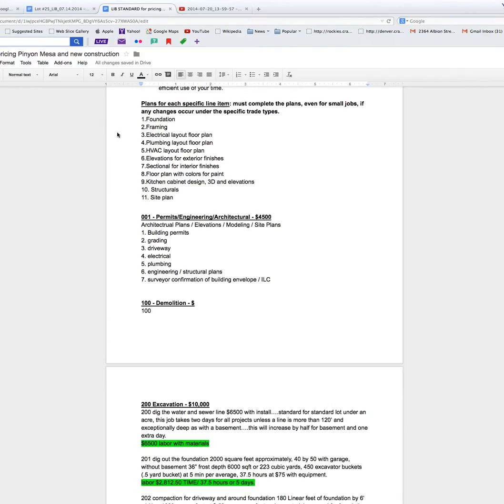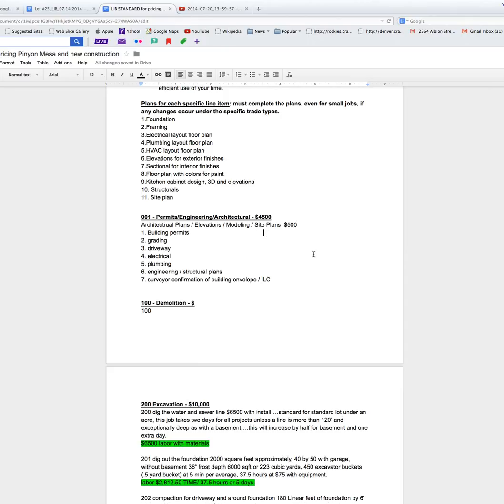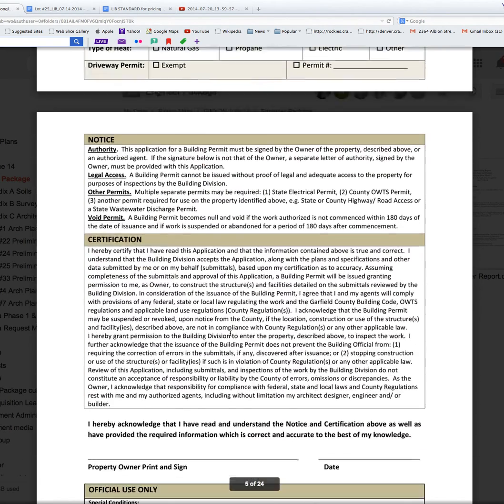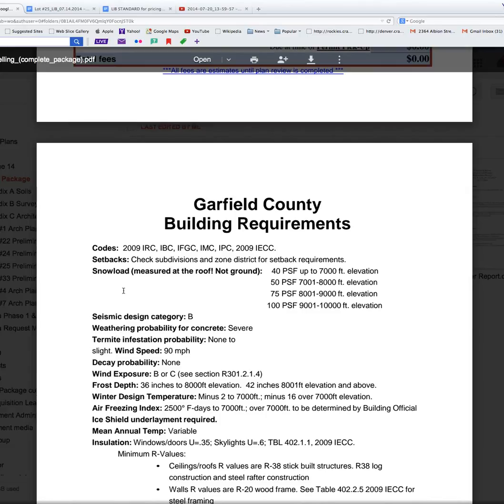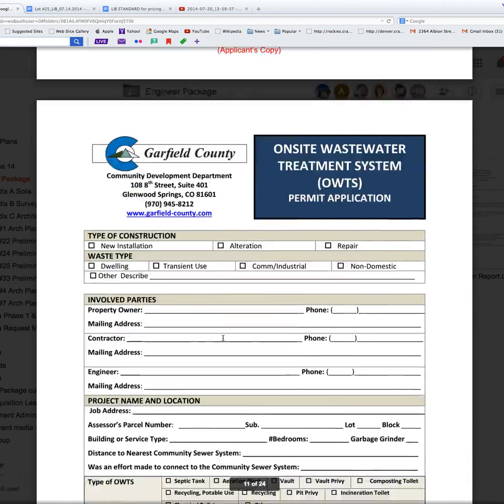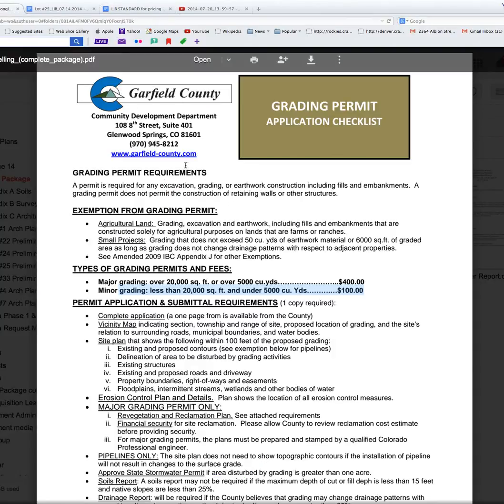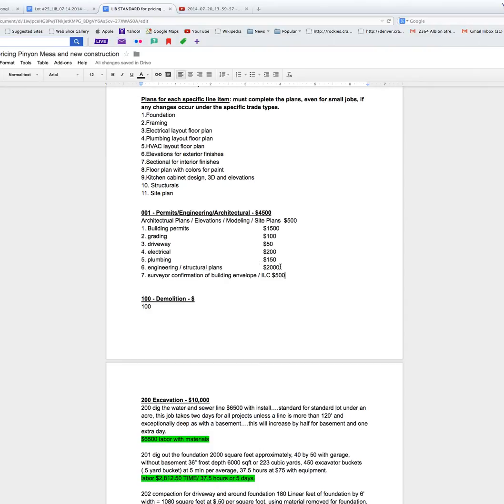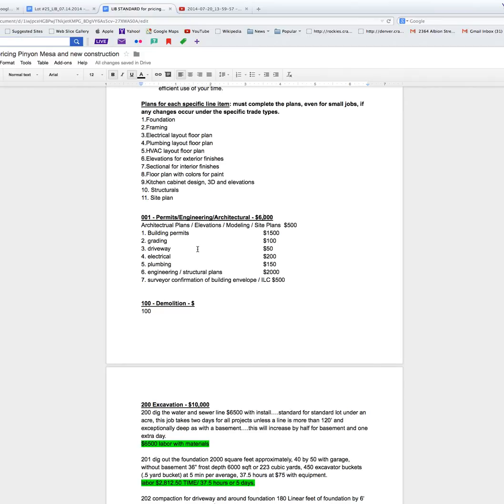VA LIB 2 plans, permits, engineering, architectural, site plan, framing, all permits